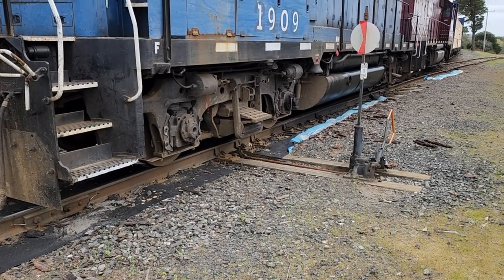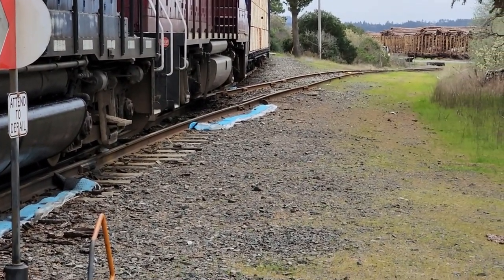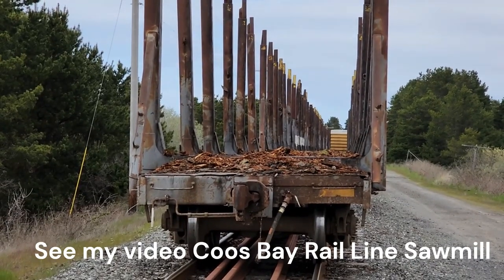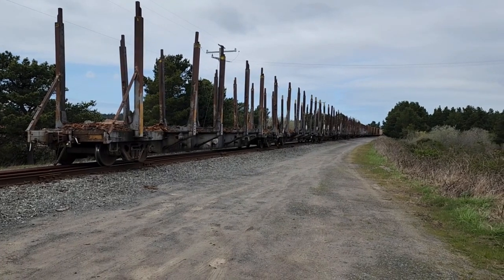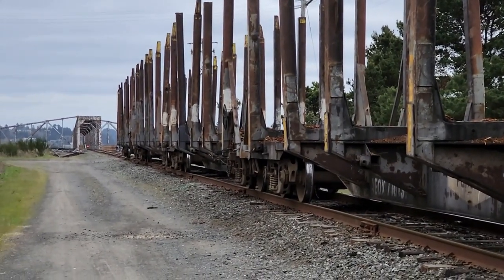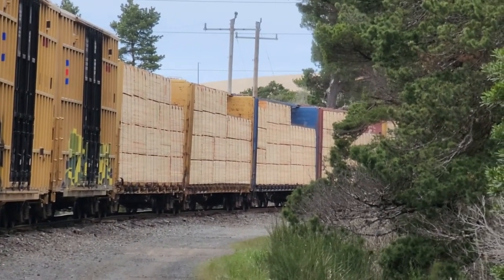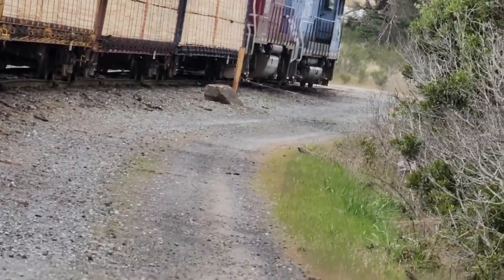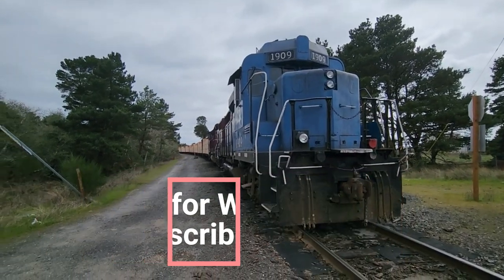Coos Bay Rail Line Train and Swing Bridge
Coos Bay Rail Line train was parked for the weekend. There is a Swing Bridge over the Bay this train crosses. We have two view of the bridge. There is another video "Coos Bay Rail Line - Sawmill" that has full log cars at the sawmill.